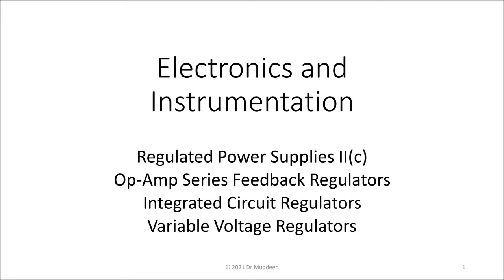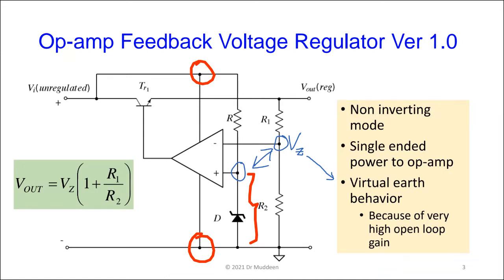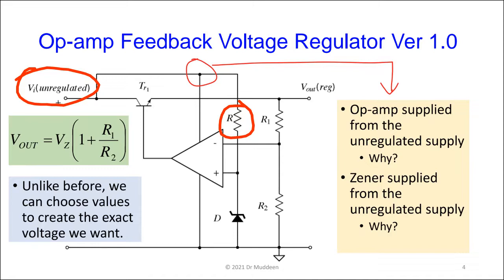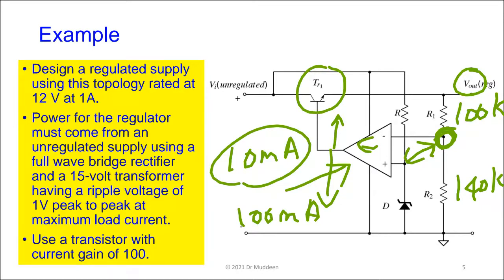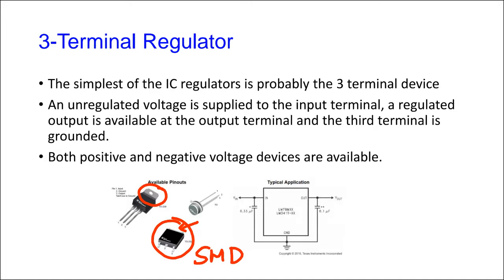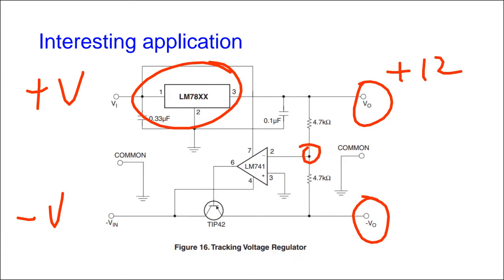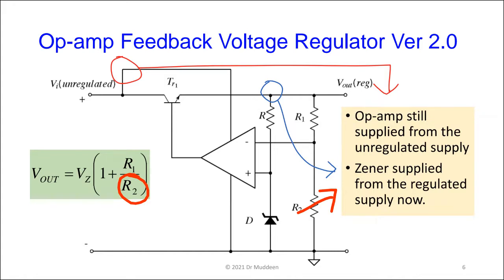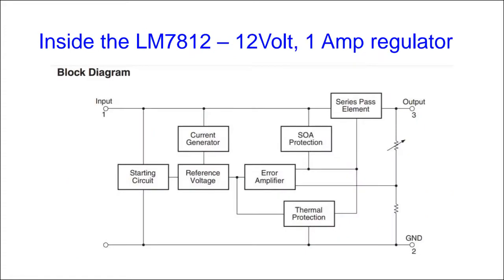ECNG2012 Power Supplies 4